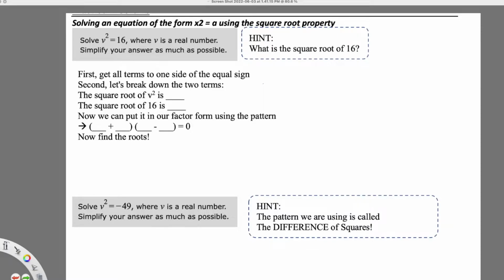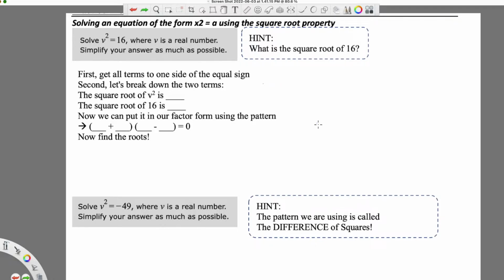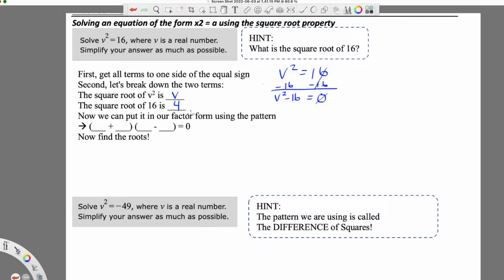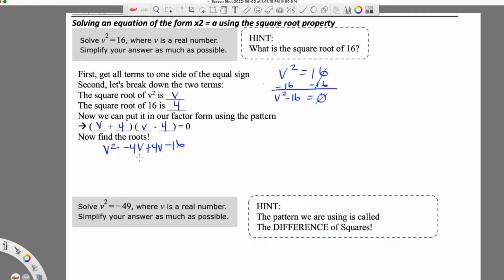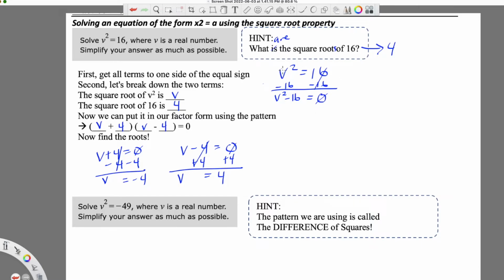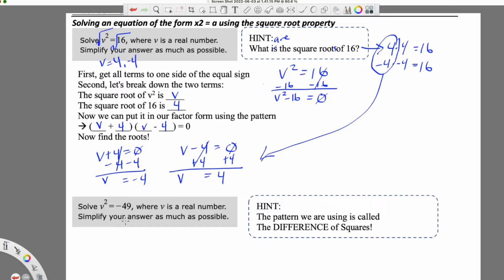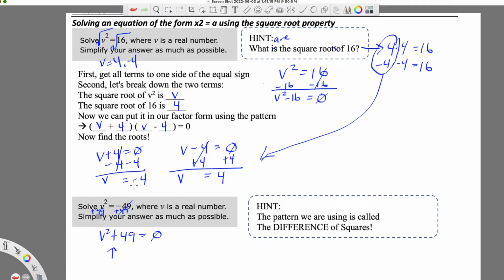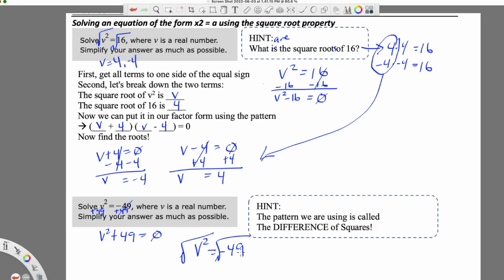Ch. 1.8 - Finding roots of difference of squares:Square root property